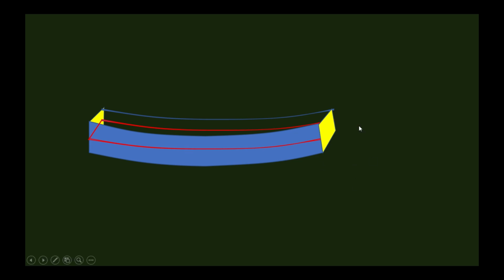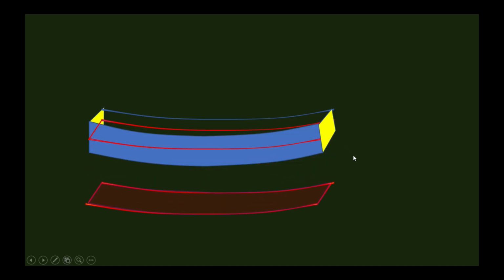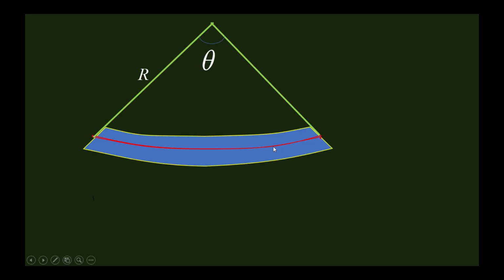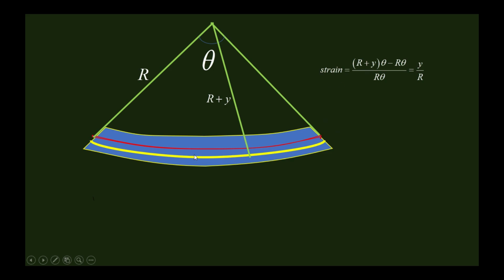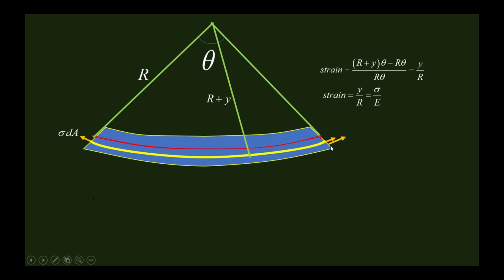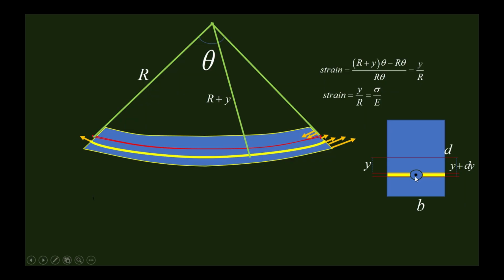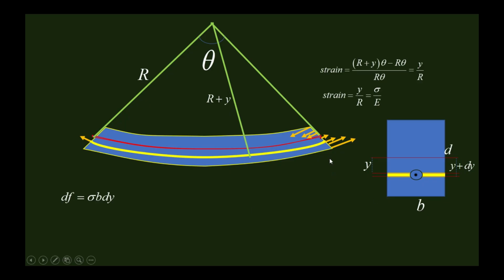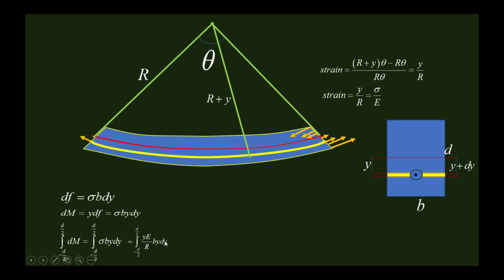bending of beam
bending
beam
iitjee
advanced
p k shukla
iit -JEE
# irodov
# p k shukla